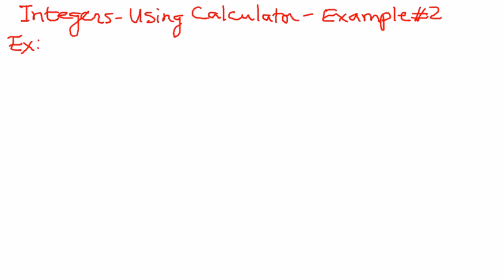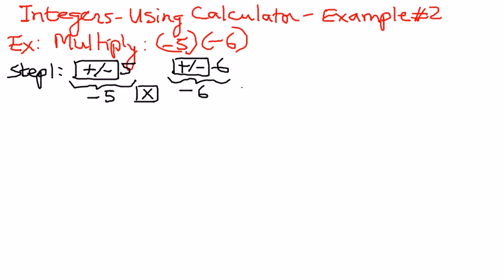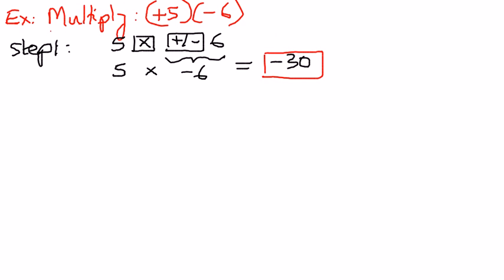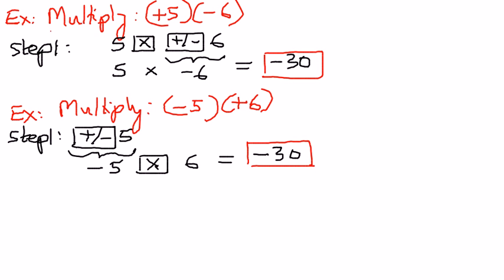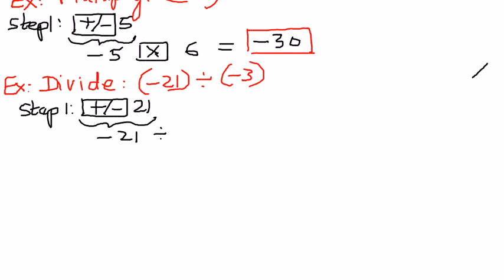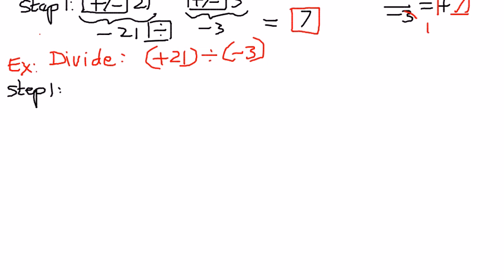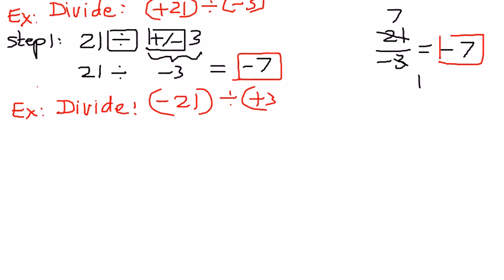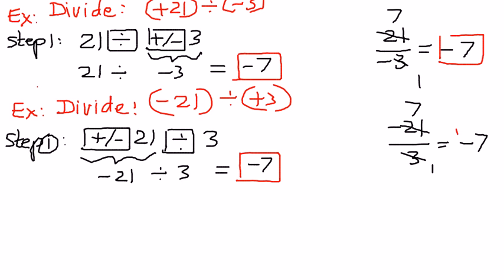Integers-Using calculator-Examples # 2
In this presentation we shall see how to use a calculator to simplify Integer numbers.